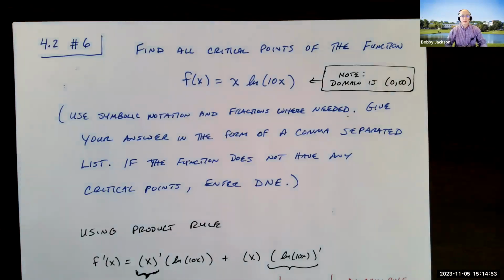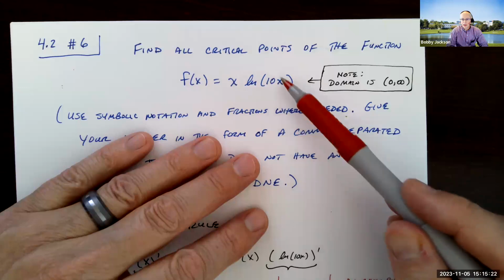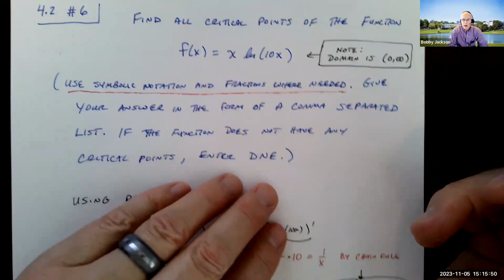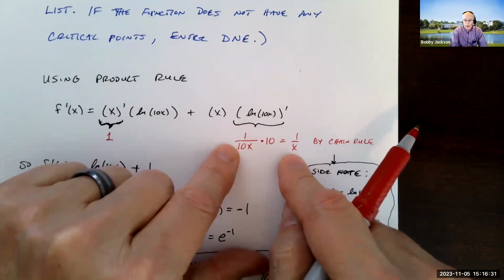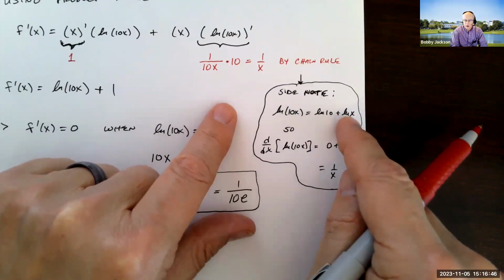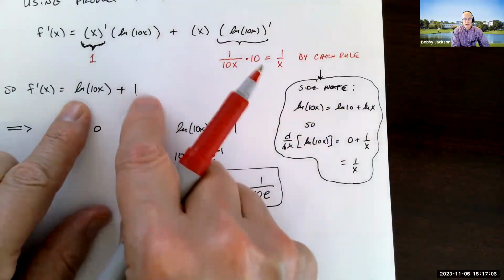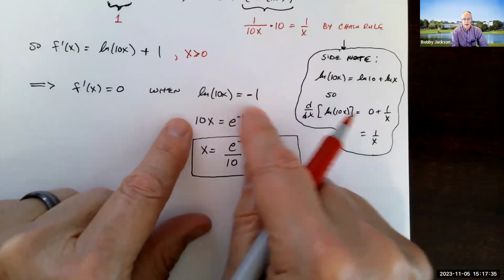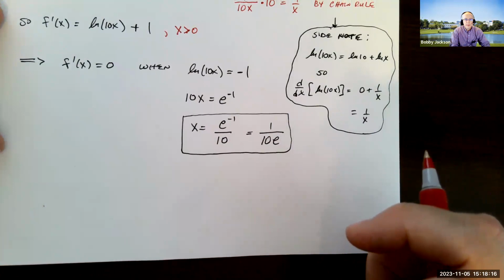Achieve Section 4.2 Number 6